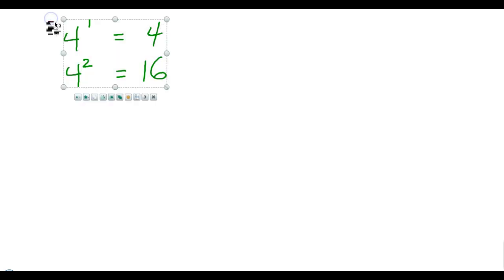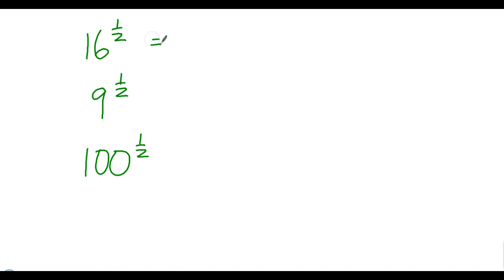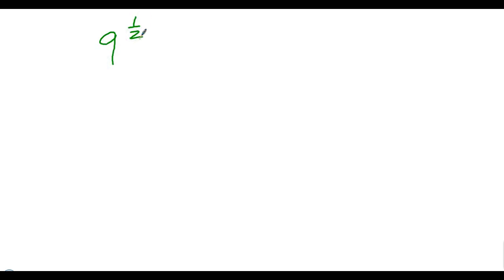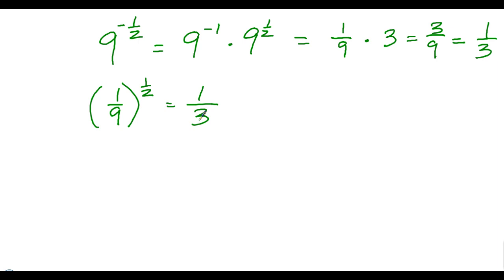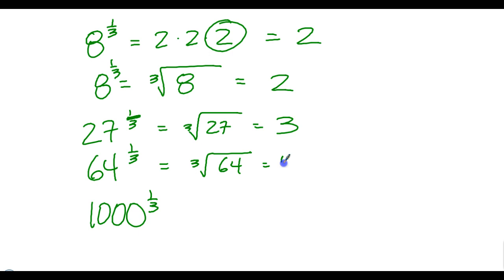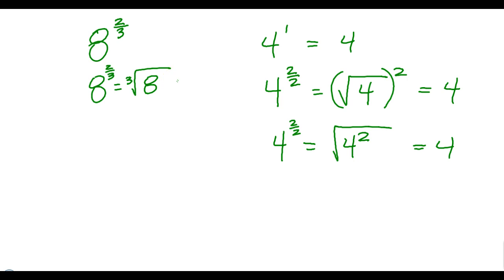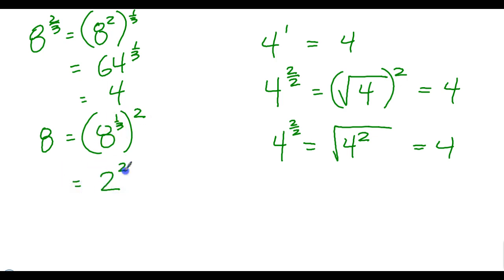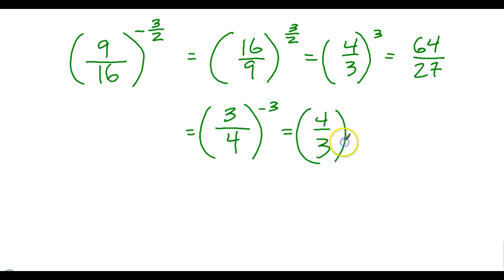ALG 8.3.2 - Fractional Exponents